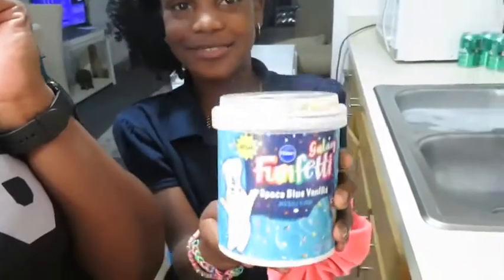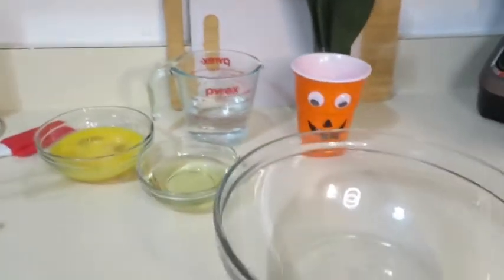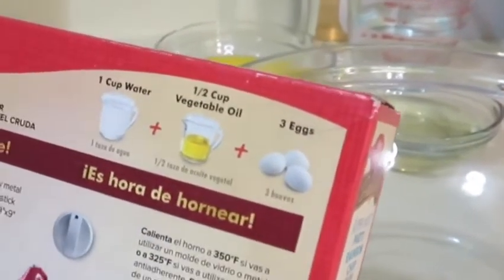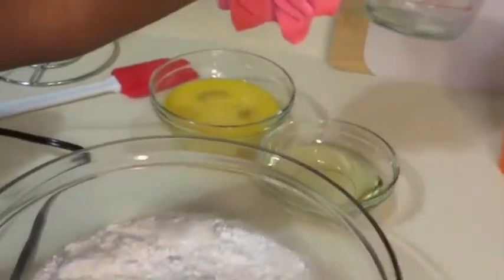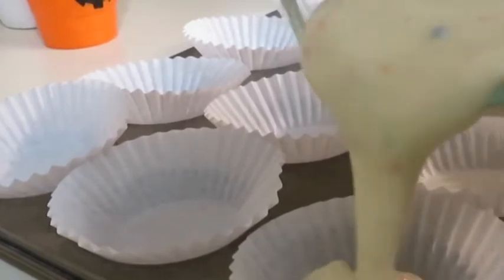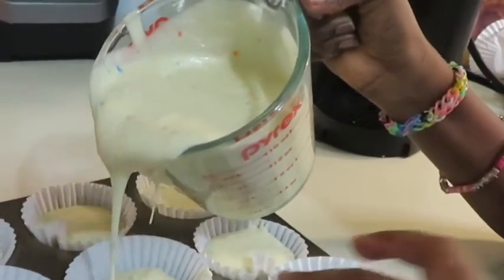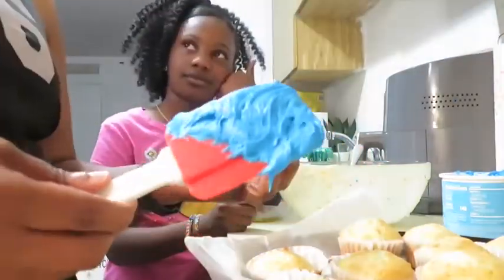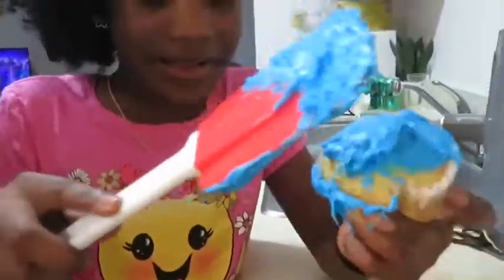VLOGTOBER 2021 Day 4: Bake With ME! Halloween Cupcakes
Hello gorgeous!

FAQS:
✦Leo/1980
✦Married
✦3 kids
✦Camera-Canon 40x (amazon)
✦Ring light (amazon)